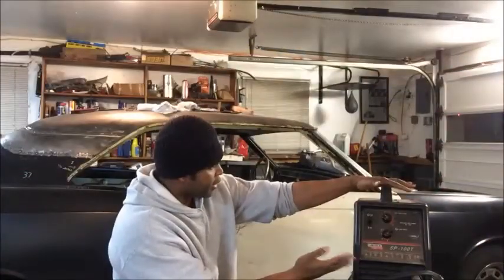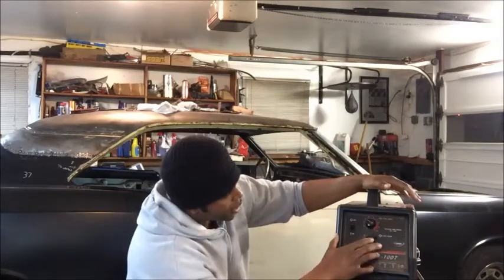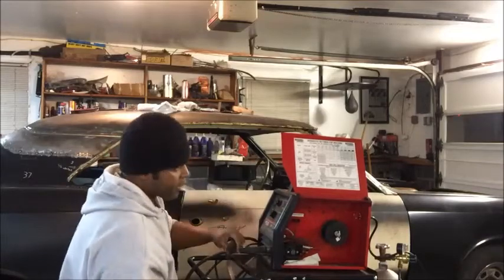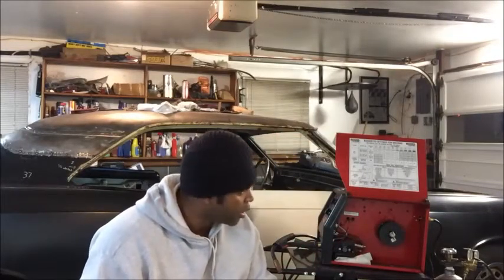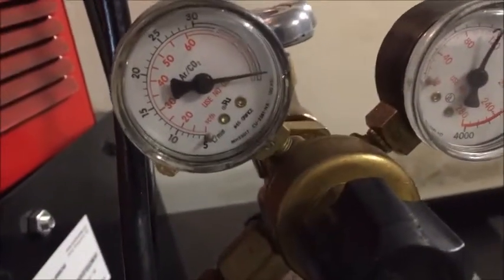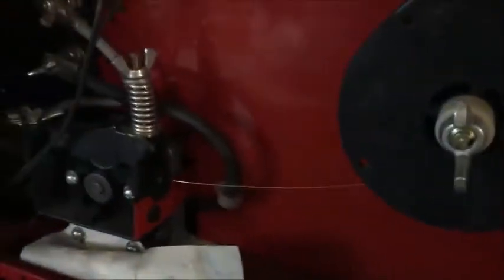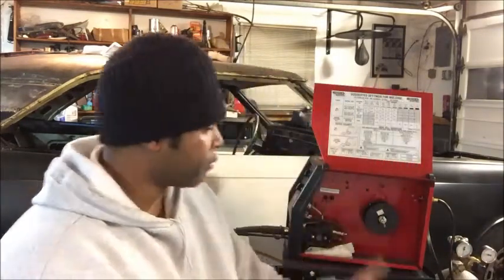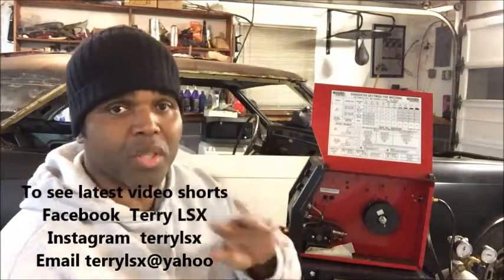How To Setup Your Welder, How To Read Your Regulator, How To Properly Shutdown A Welder..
Terry explains in his unique way how he sets up and breaks down his welder in The Garage Shop. In detail we show how to read the regulator gauges and more.. Check it out..